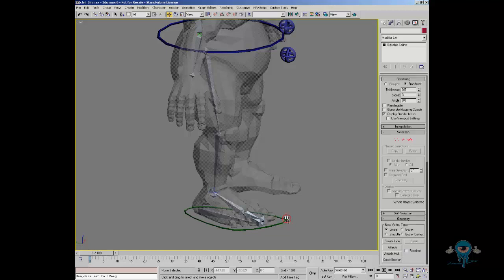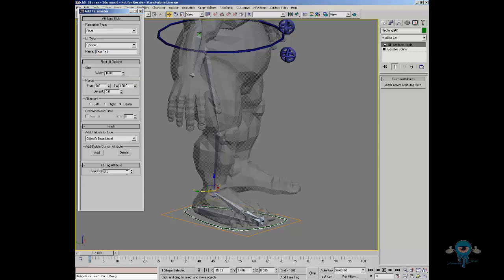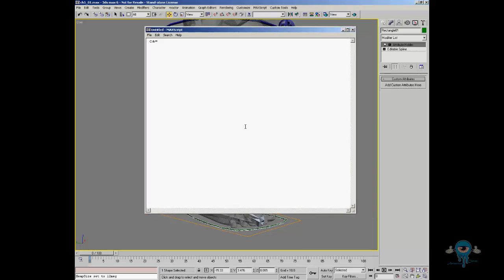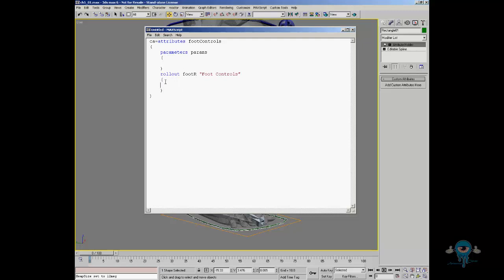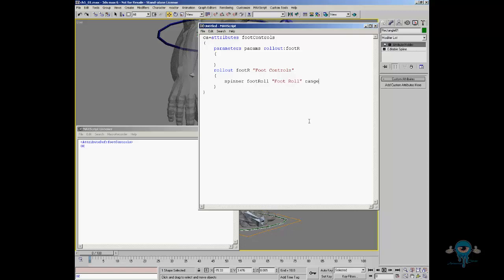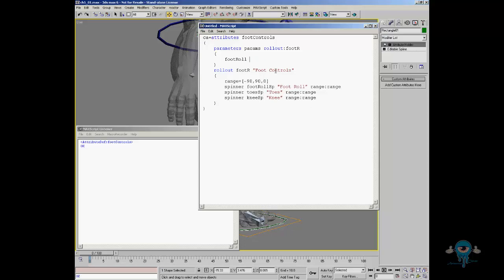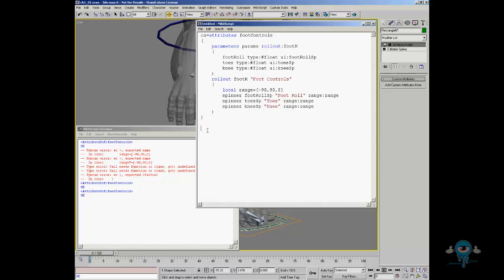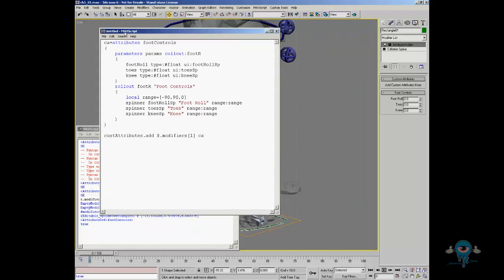3DS Max_Character Animation_part 1_05_Scripted_Custom_Attributes